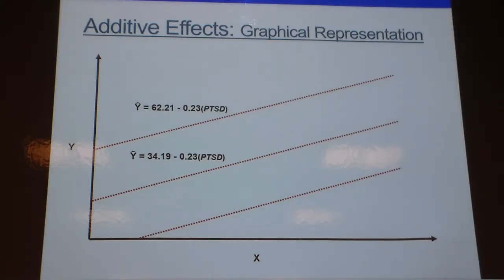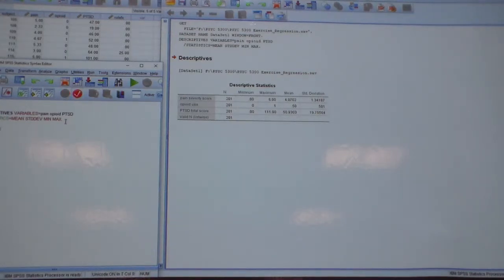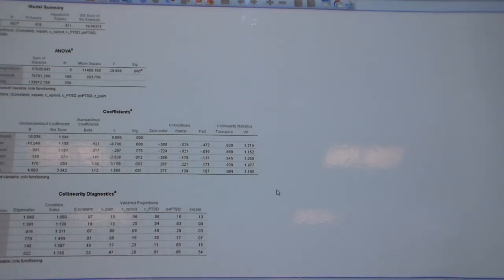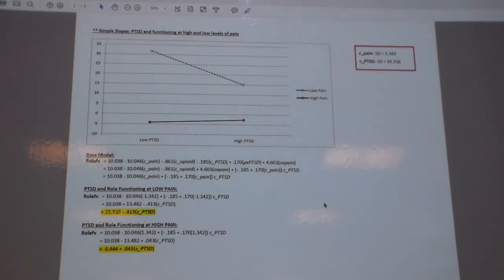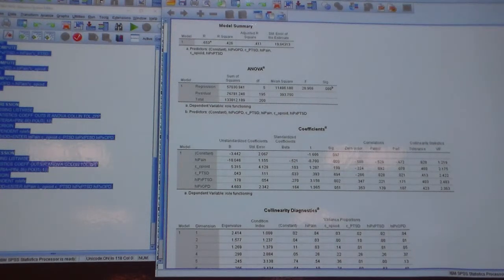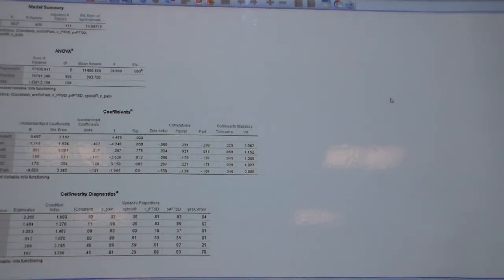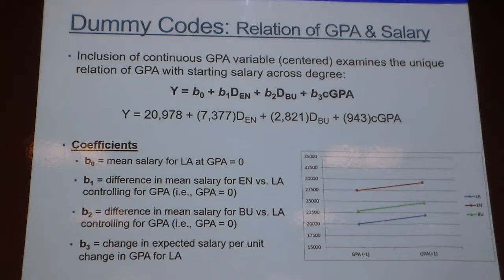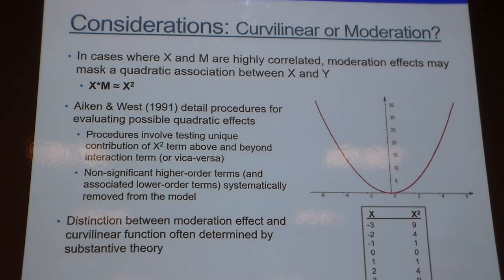Moderation III - PSYC 5300 (Spring 2018)